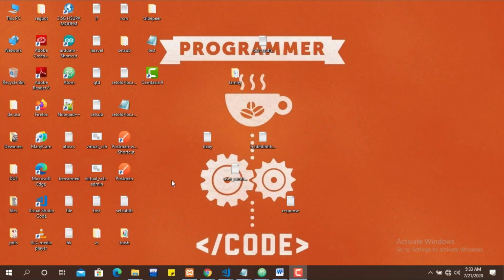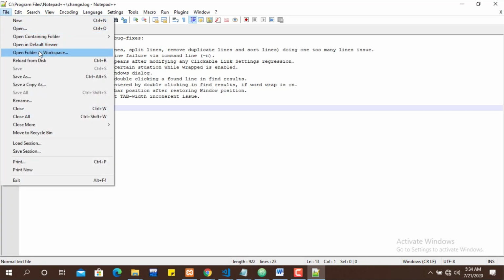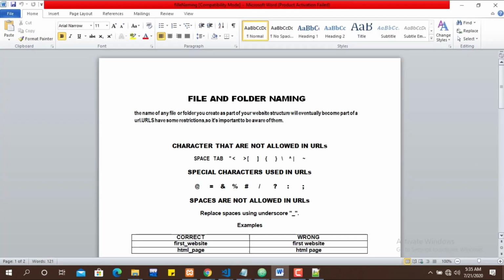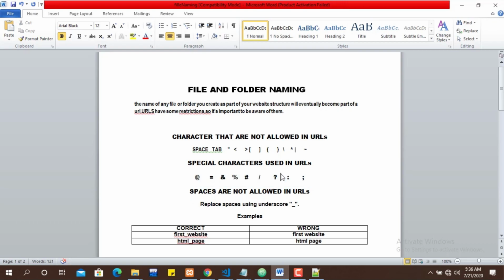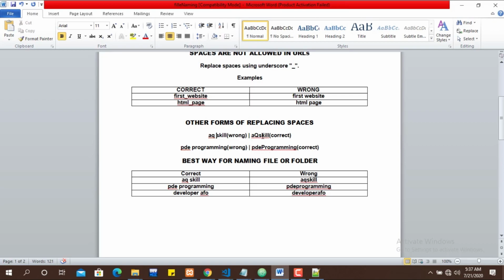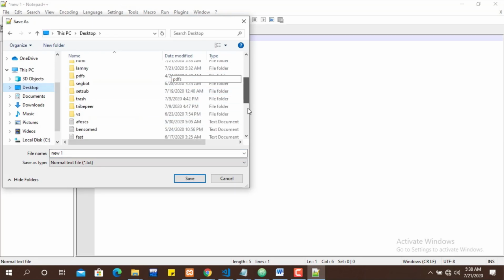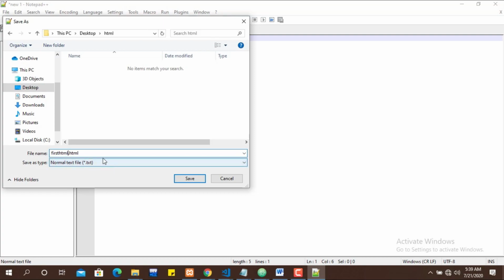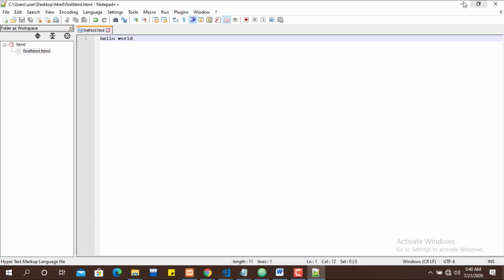HTML TUTORIAL 3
You would learn how to create your first html page.